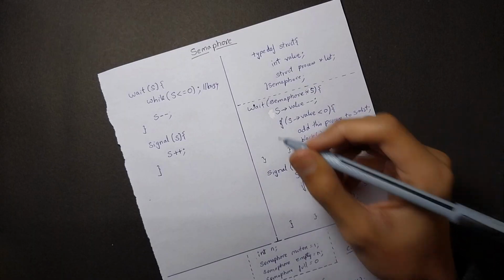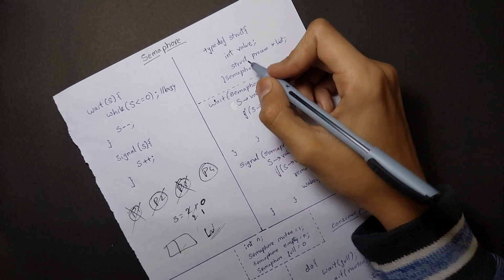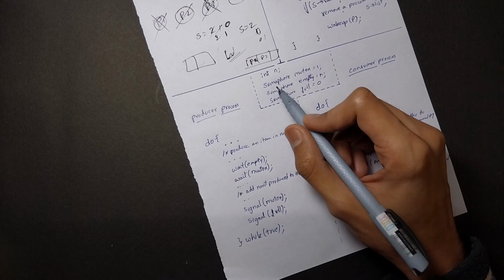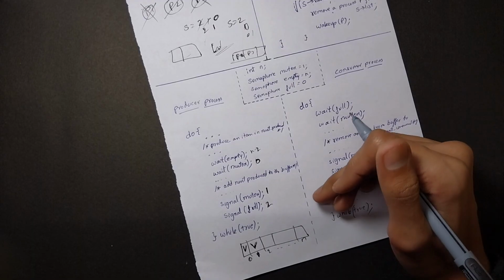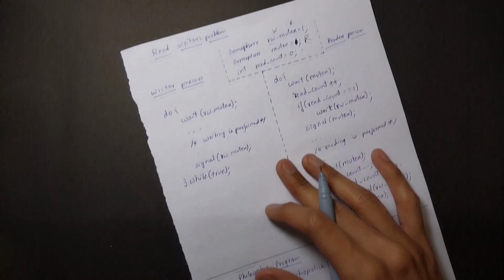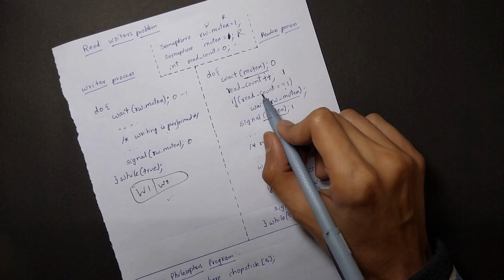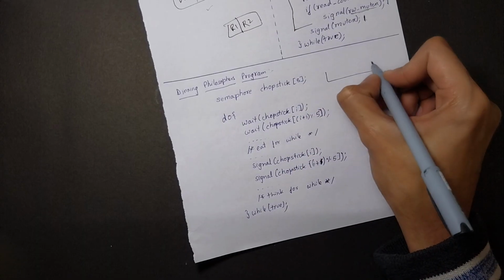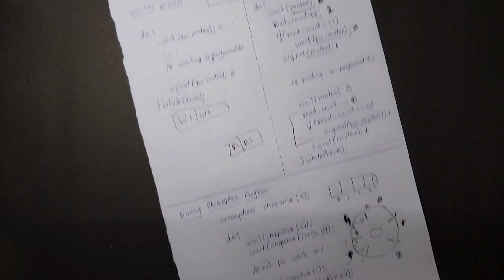Semaphore | All Concepts | Producer Consumer | RW | Dinning Philosophy | Process Synchronization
Timeline :
0:00 Introduction
0:21 Wait() and Signal()
7:02 Producer() and Consumer()
13:02 Read() and Write()
20:51 Dinning Philosopher problem